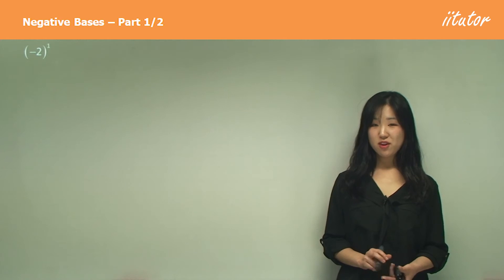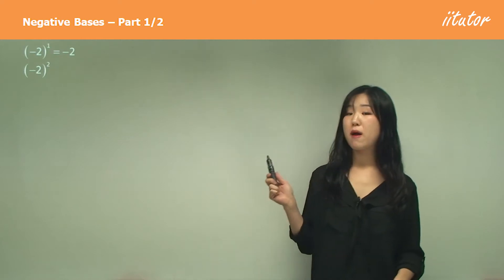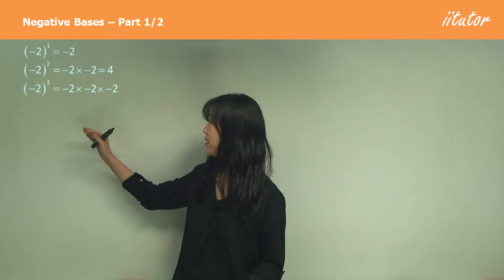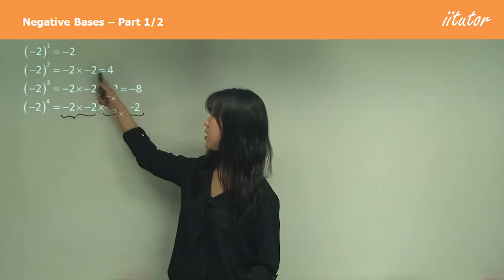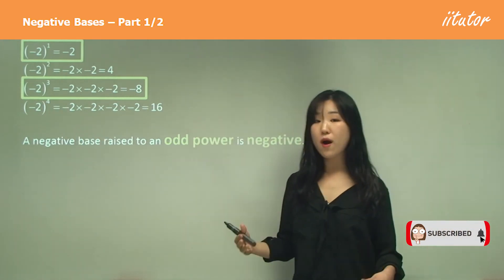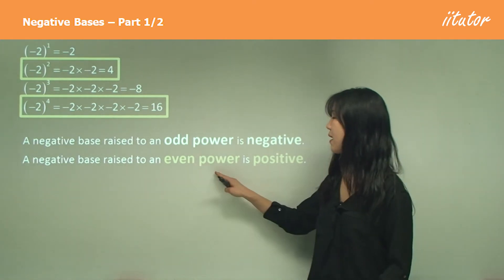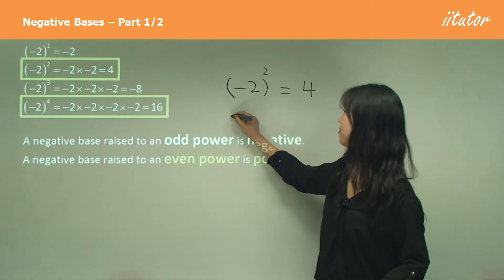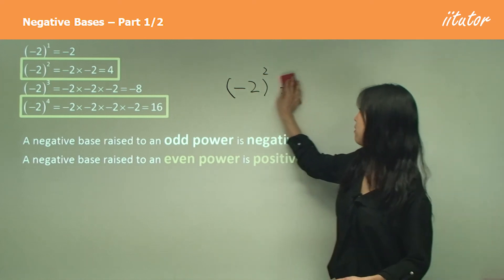💯 Laws of Indices: Odd Power and Even Power of Negative Bases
The laws of indices describe how to simplify expressions that contain powers of numbers. When working with negative bases, there are two important rules to remember: the odd power rule and the even power rule.

The odd power rule states that if a is a negative number and n is an odd integer, then:

a^n = -|a|^n

If you raise a negative number to an odd power, the result will be negative. For example, if a = -2 and n = 3, then:

The even power rule states that if a is a negative number and n is an even integer, then:

a^n = |a|^n

If you raise a negative number to an even power, the result will be positive. For example, if a = -2 and n = 4, then:

These rules are important because they allow you to simplify expressions with negative bases raised to integer powers and determine the sign of the result without having to perform the calculation.